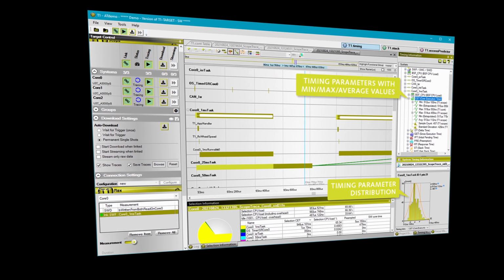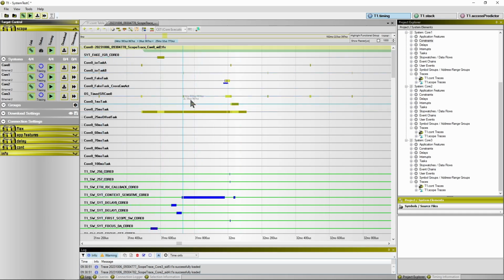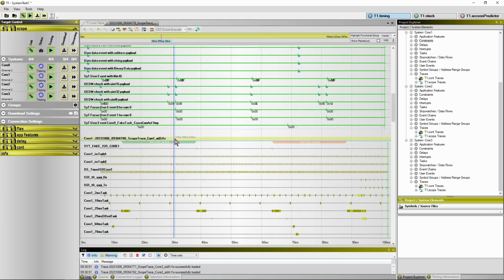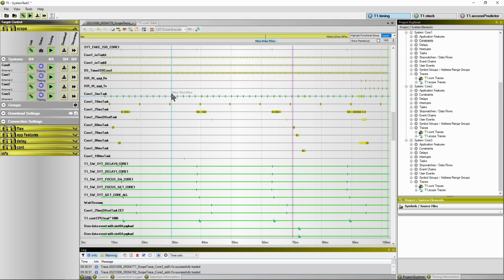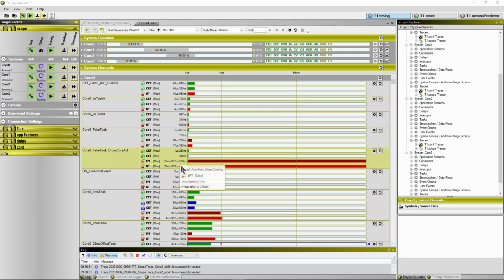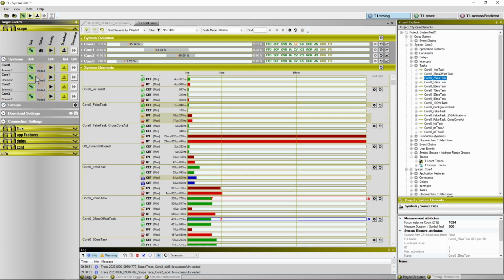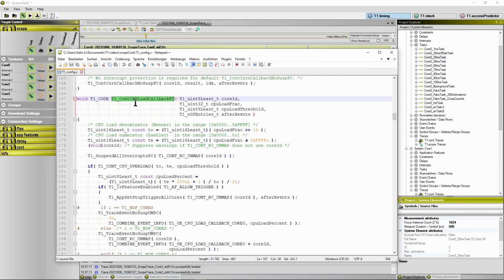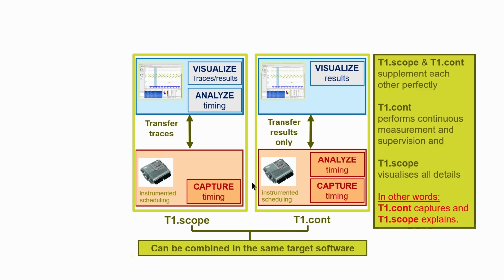T1.scope vs. T1.cont - English Version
T1.scope and T1.cont are the two most basic plugins of T1, the two modules can measure the runtime of each task, interrupt and the load of the entire system, so what is the difference between them?

This video shows the explanation.